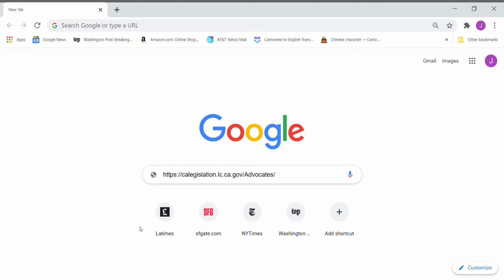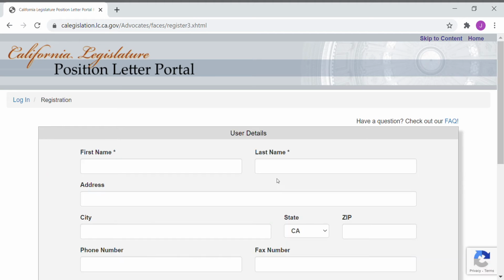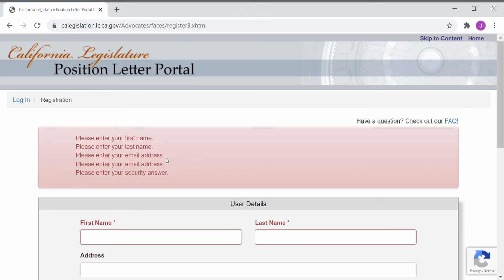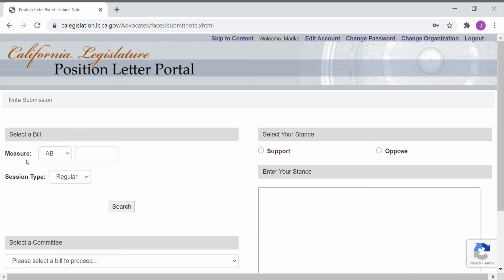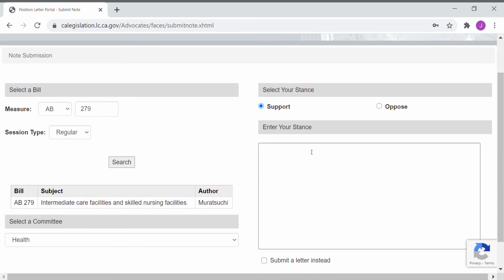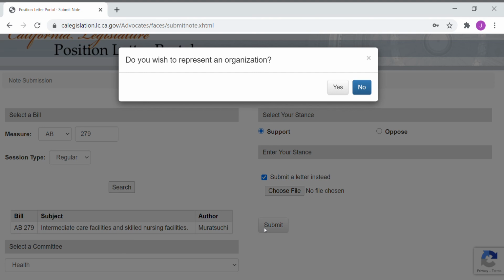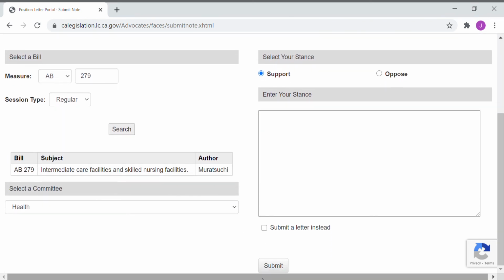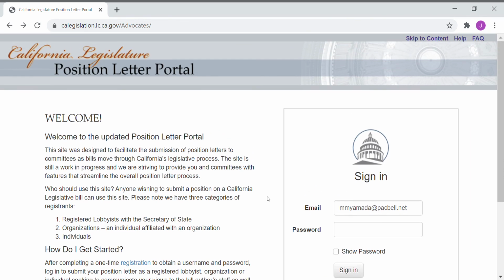AB 279 Letter Portal Tutorial